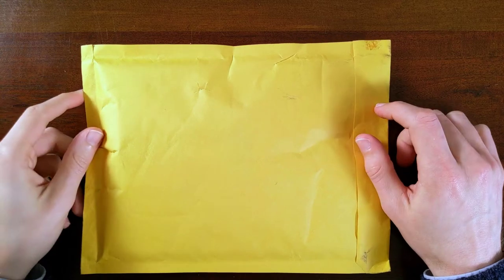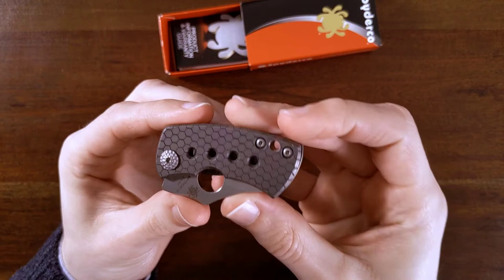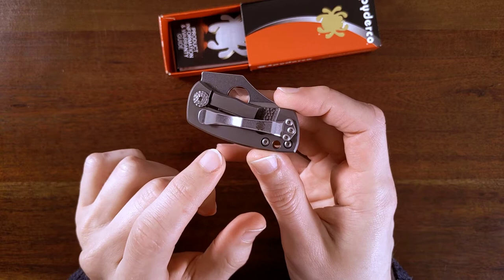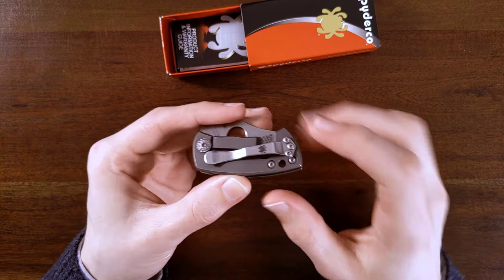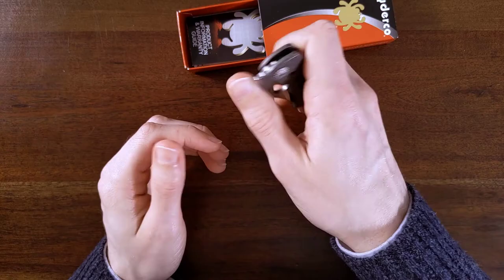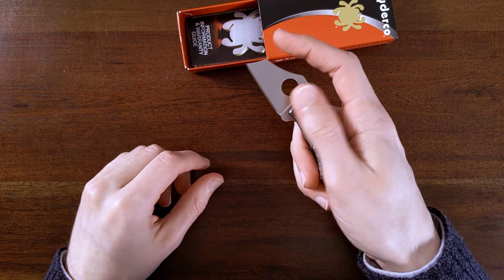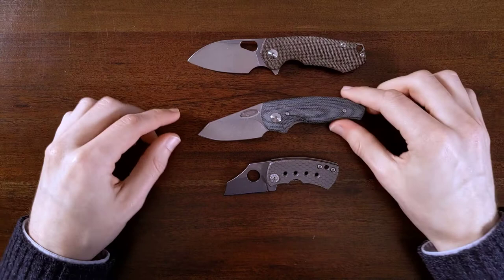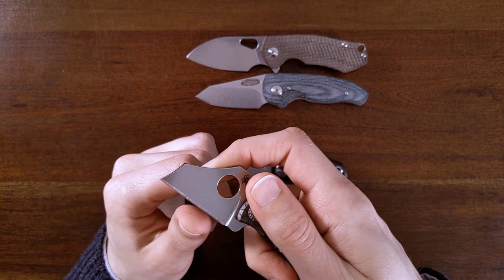Finally got a (Honeycomb) Spyderco McBee! Tiny Box-Cuttery King?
I'm a sucker for tiny box-cuttery knives, because let's face it -- that's 75% of the cutting I do! A lot of folks say the McBee is one of the best, but I was holding out for one of these customized honeycomb versions. Let's finally take a look!

PS - I filmed this back before I got a better mic, and the furnace was on, so the audio is a little harsh. But it also means the full review is coming sooner than you'd expect!